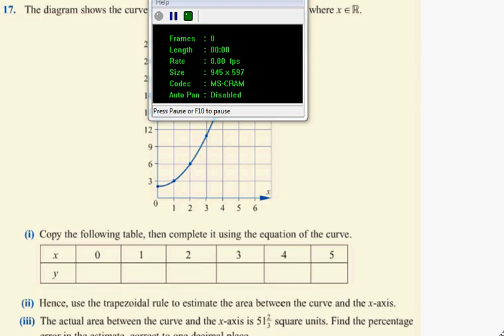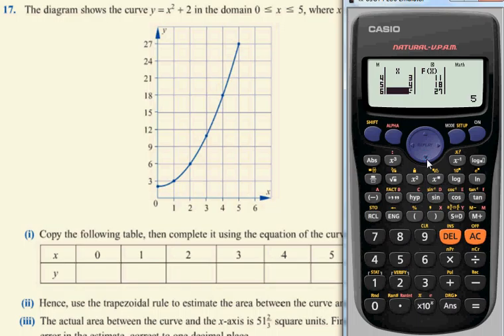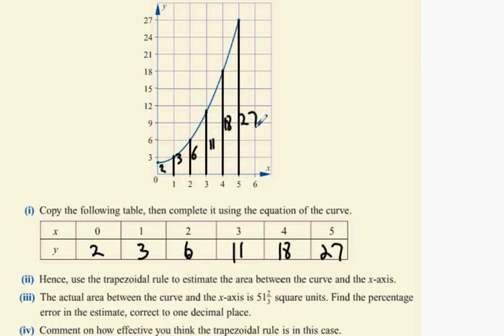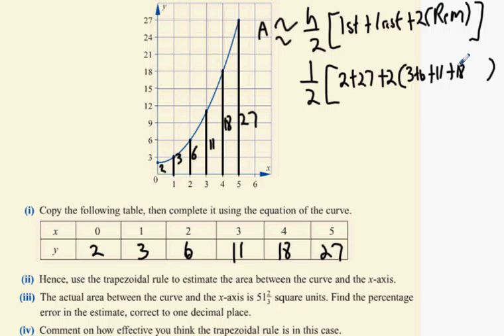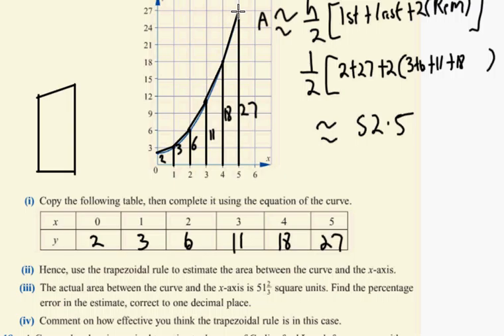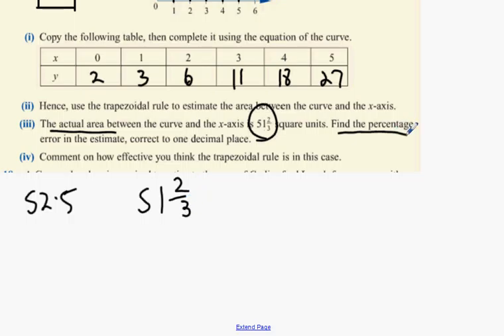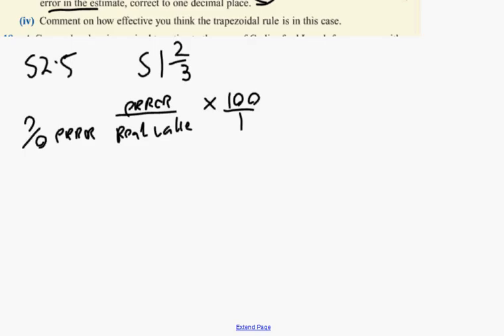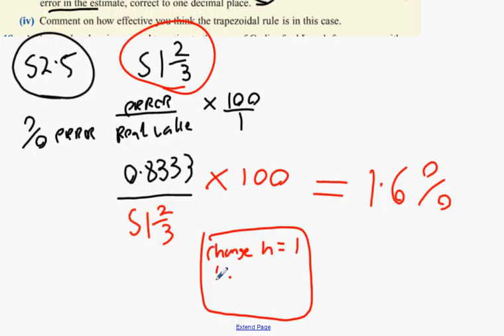6h area 5 10 q17